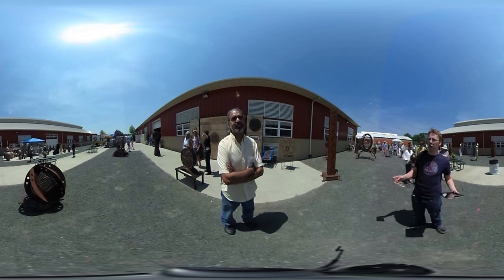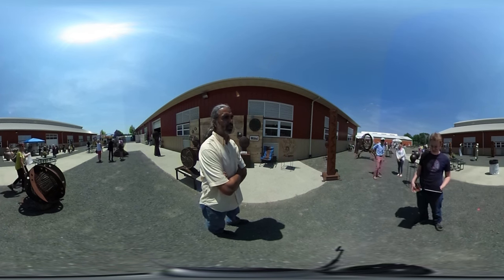Paradise City Arts Fest - in 360°